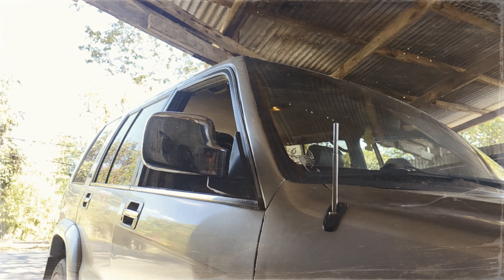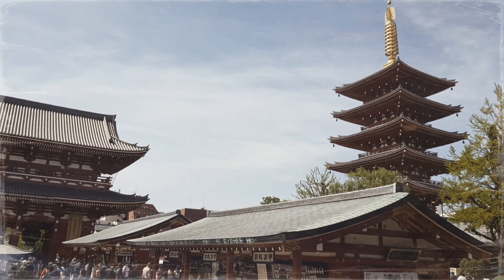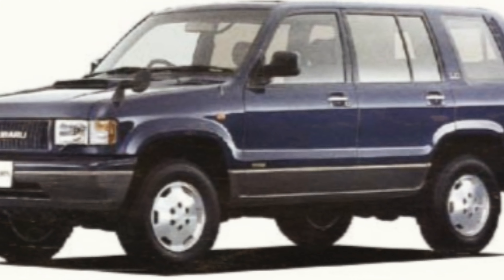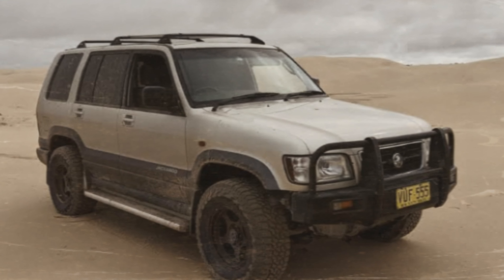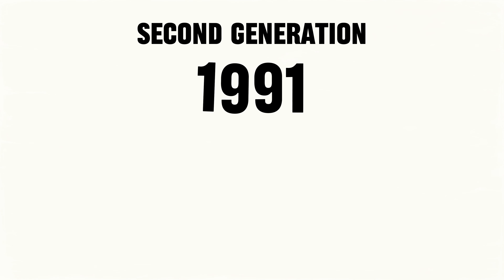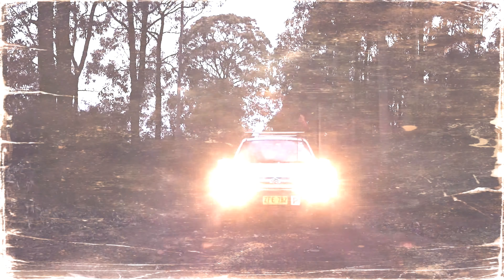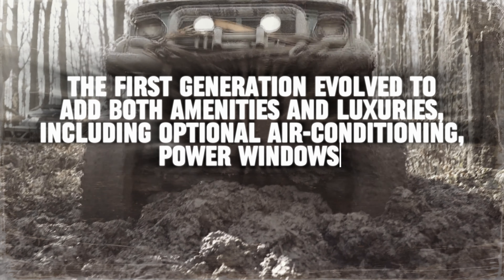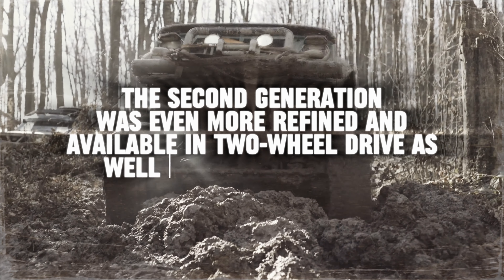The Origin Of Isuzu Trooper - Trooper History (Part 1)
"The Origin Of Isuzu Trooper (Part 1)" Video:**

Unlock the fascinating history of the Isuzu Trooper in this riveting Part 1! 🚙✨

**Strong Intro:**
Dive into the roots of the Isuzu Trooper with our compelling series. In this first part, we unveil the captivating origins of this iconic vehicle. Buckle up as we embark on a journey through time!

**150-Word Outline:**
Discover the intricate details that shaped the Isuzu Trooper's legacy. From its inception to key milestones, we explore the design influences, technological innovations, and the driving force behind its evolution. Delve into the story behind its development, featuring exclusive insights and captivating anecdotes. Whether you're a Trooper enthusiast or a curious mind, this episode provides a comprehensive narrative, blending historical context with the vehicle's unique characteristics. Join us as we unravel the layers of engineering brilliance and cultural impact that define the Isuzu Trooper. Your adventure begins here, setting the stage for an in-depth exploration in the upcoming parts of this series.

isuzu history
the origin of isuzu
the origin of isuzu trooper
who is the creator of isuzu
history of isuzu
story of isuzu trooper
isuzu trooper history